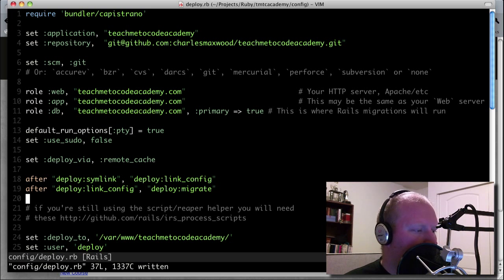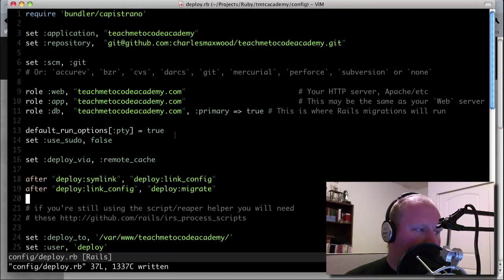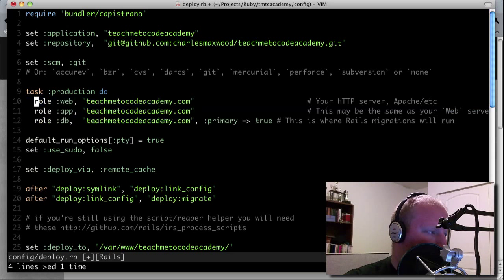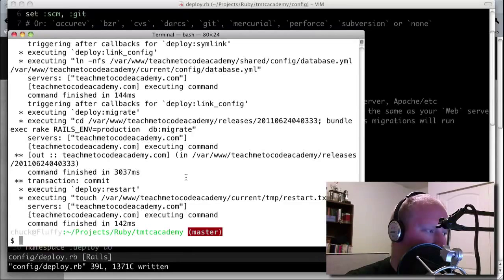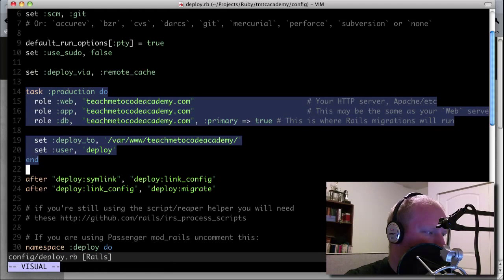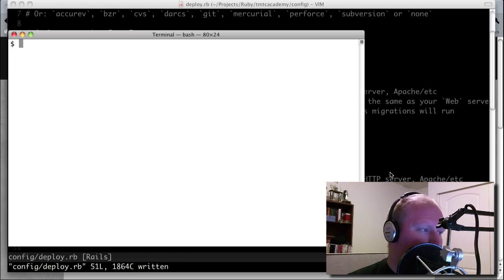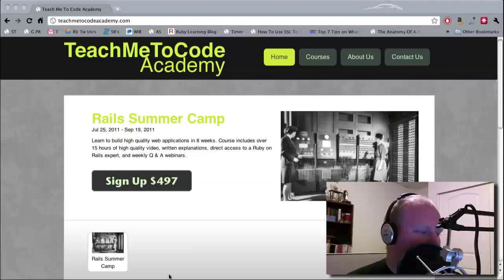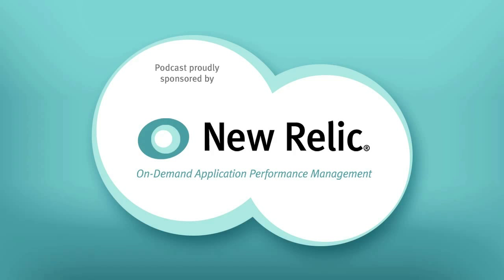Capistrano: Deploying Ruby on Rails Applications to Multiple Servers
This episode demonstrates how to extend deployment to deploy to stage and production. Overall it's rather simple. All it entails is creating a new task for each stage you want to deploy to with the settings you need changed.